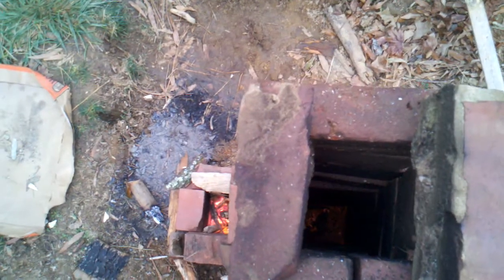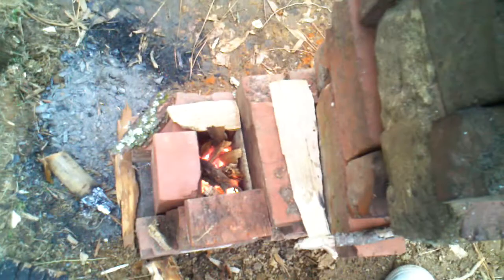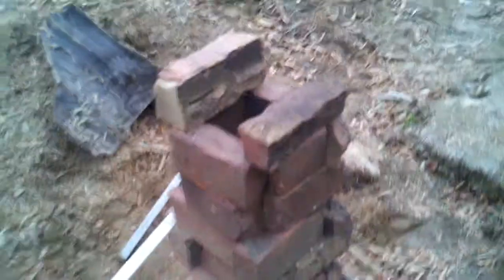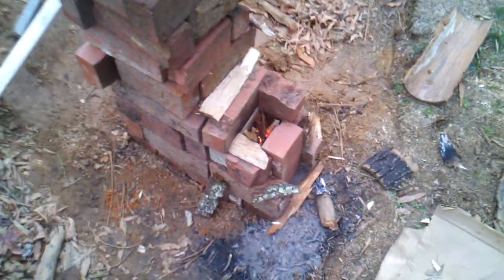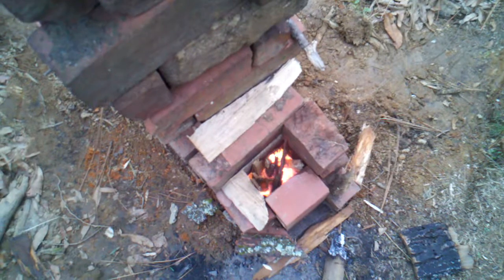Rocket Mass Heater no sound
In this video I feature the Rocket Mass Heater R&D I am working on.

Mission Statement:

Our mission is to bring together a user friendly comprehensive package of facts, fresh ideas, DIY's how-to's, products and reviews. This is an interactive learning based website where your ideas and thoughts can be shared with others on the forum page and video responses on the YouTube page. Feel free to post questions and also comment on others posts. There are limitless topics to cover for example wind and solar energy, active and passive solar heating and air conditioning, hydrogen, methane, gardening, aquaponics, house design, home engineering, urban and wilderness survival to name a few.

encompassingselfreliance,com